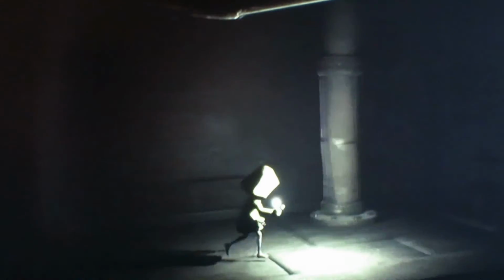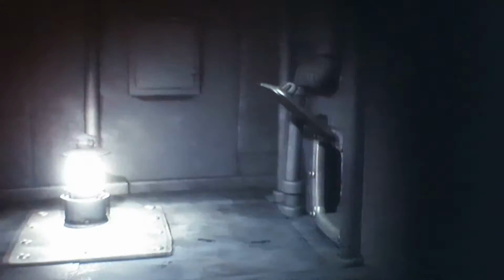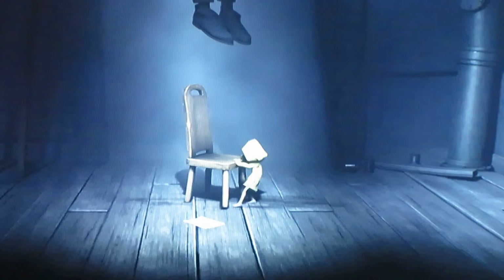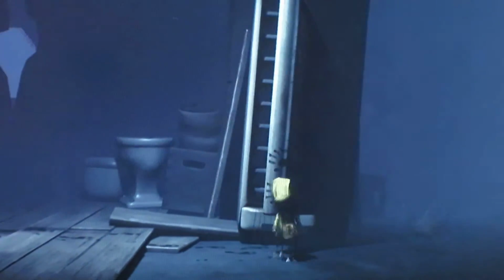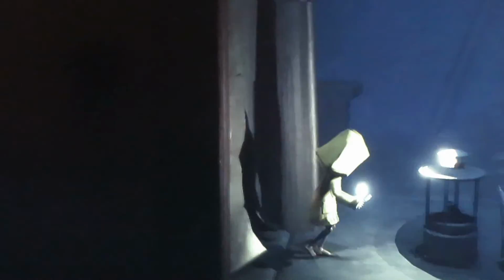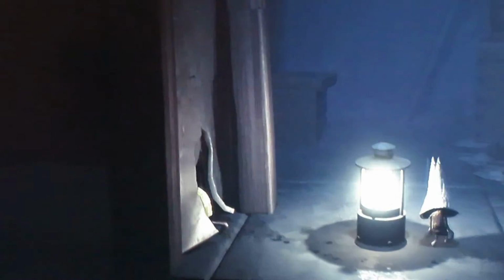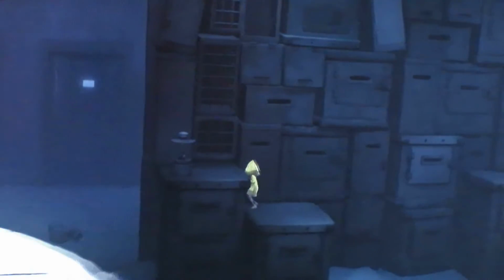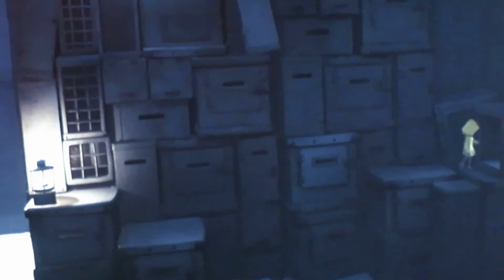Little Nightmares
Playing one of my favorite creepy games: Little Nightmares!